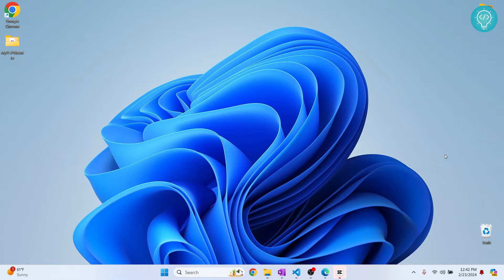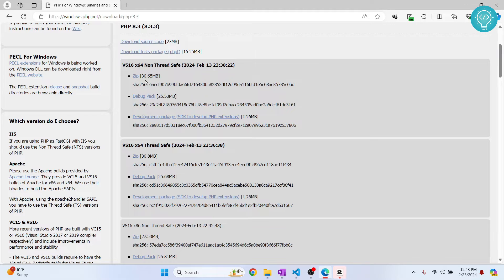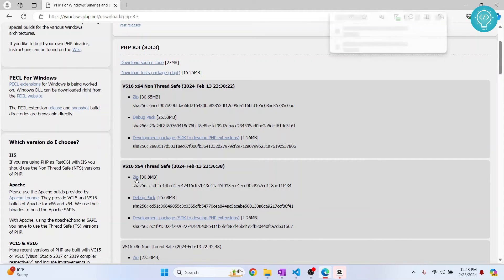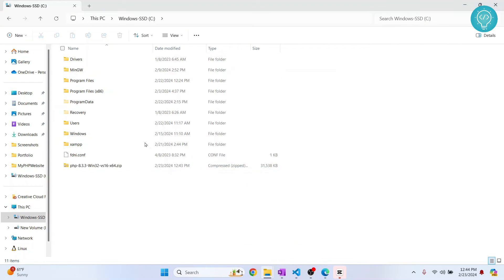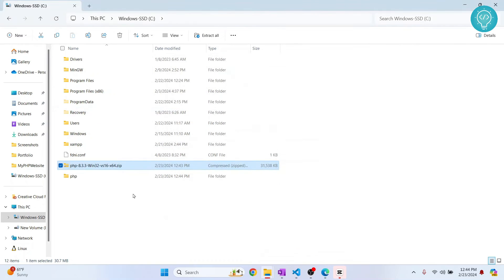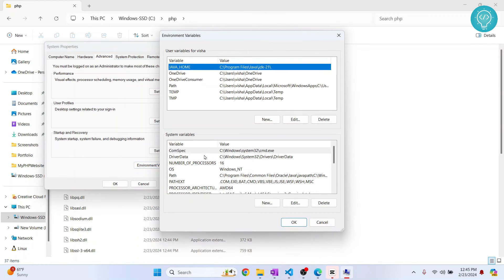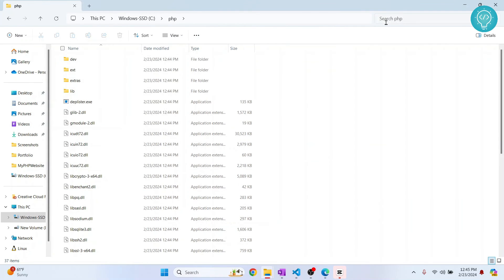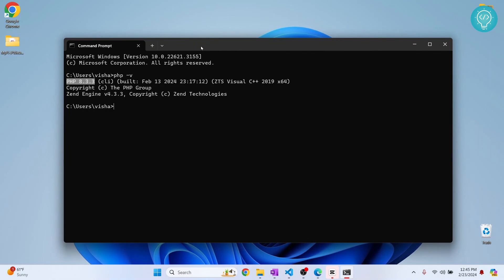How to Install PHP 8.3 on Windows 10/11 (2024 Update)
In this video, I'll show you how you can Install PHP on windows 10/windows 11. PHP is a very popular programming language for server side.

By the end of this video, we will have added download php, install php in windows 10/11. We will also add PHP to path environment variable so that we can use PHP from command line and other applications can access PHP.